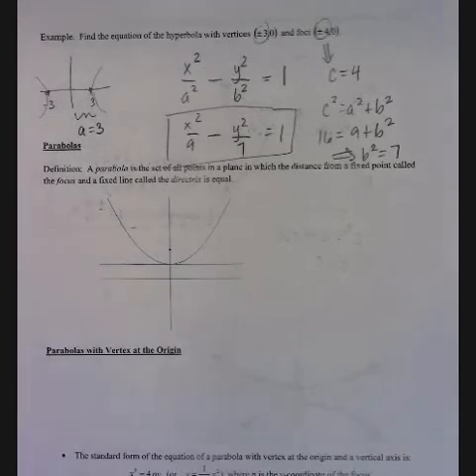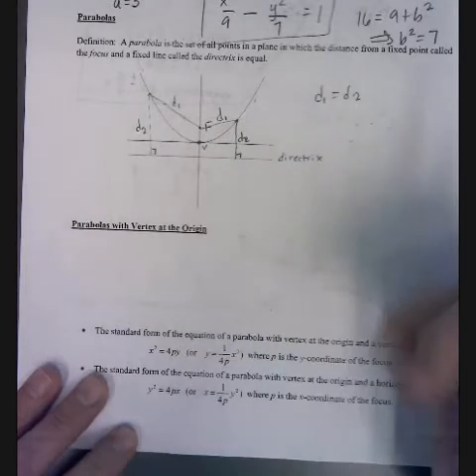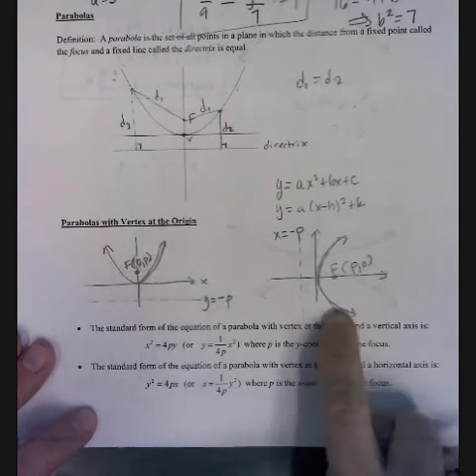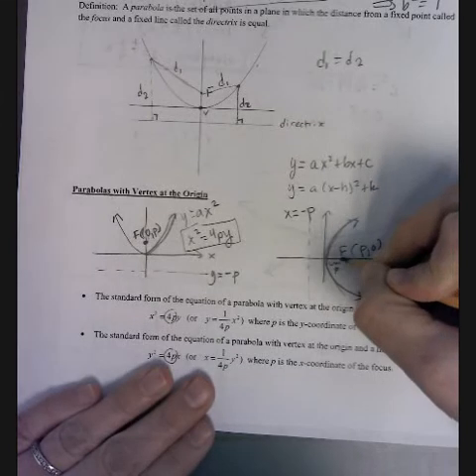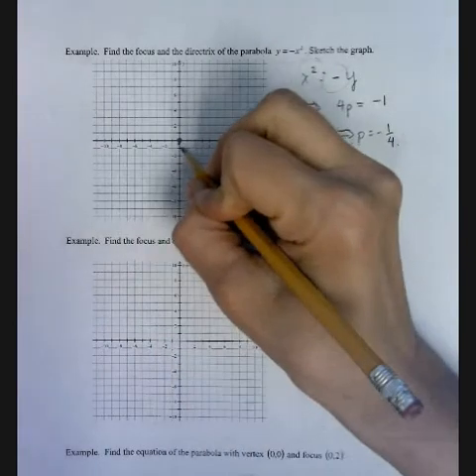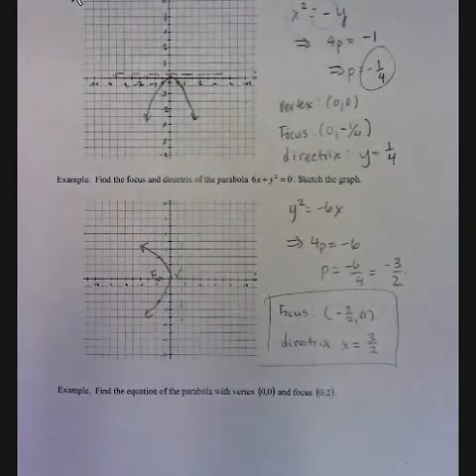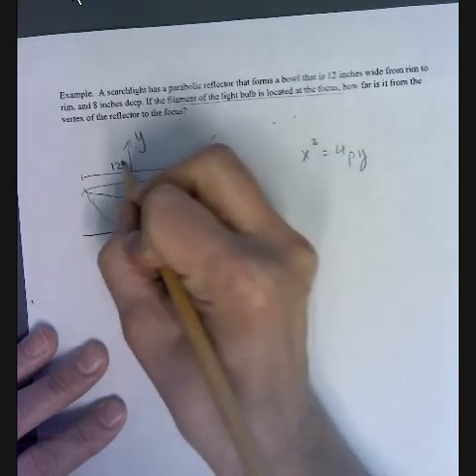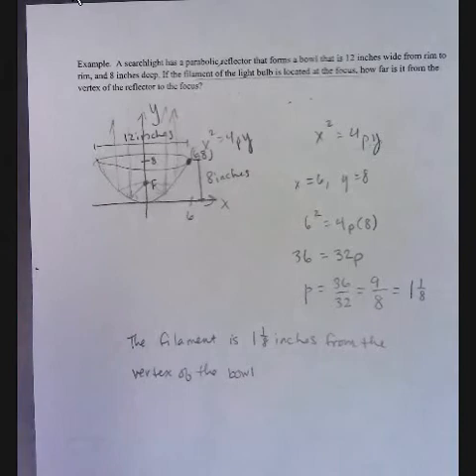1170 4 3 Lecture Part 3